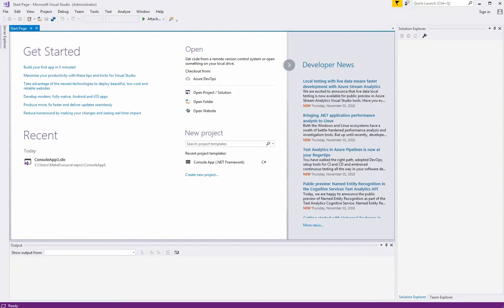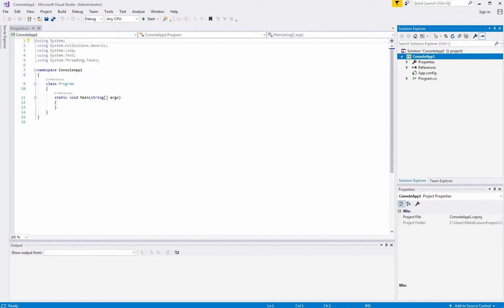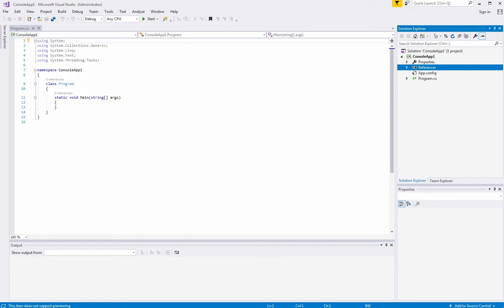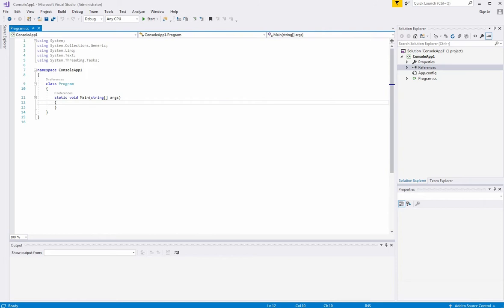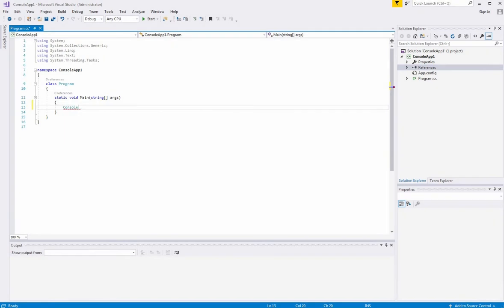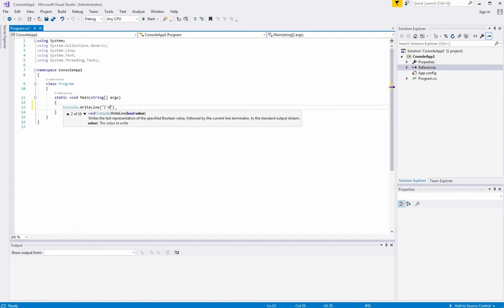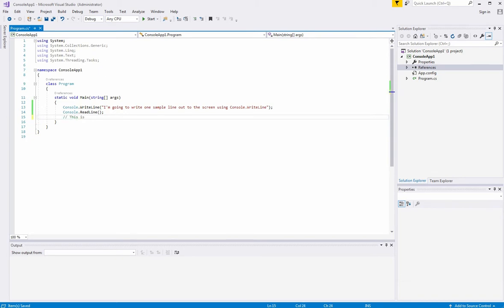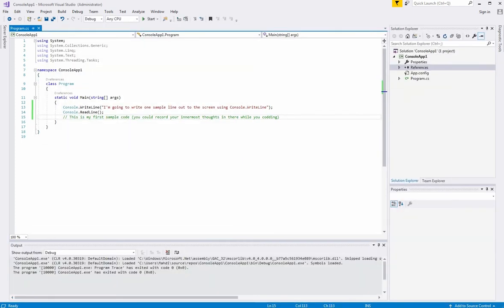Creating a console app (simplest kind of program in C#) with English Subtitle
C# Tutorials for Beginners to Advanced Programmers part3 / I used Console.WriteLine and Console.ReadLine commands to make my first project in visual studio after it has been installed. It's like a Hello word with console app.  If you like it , plz follow me in this series.